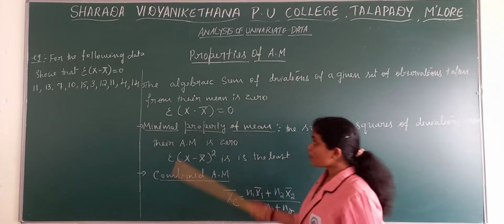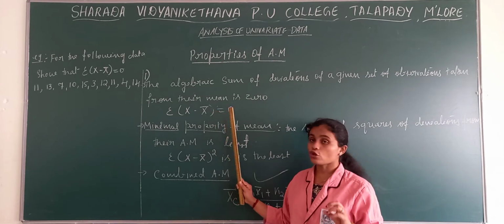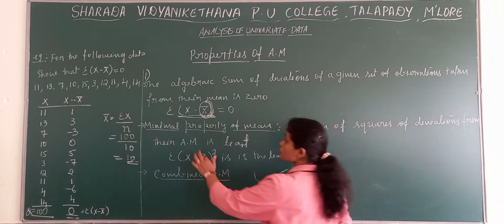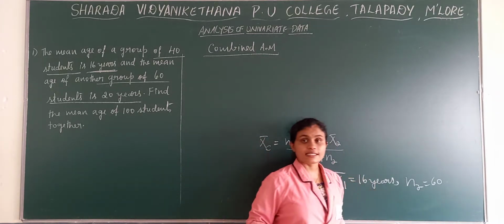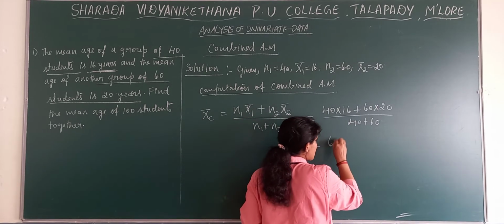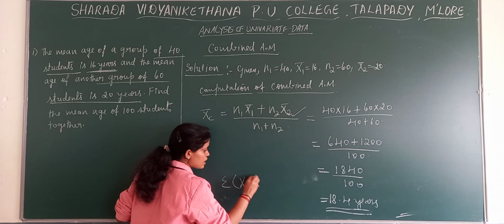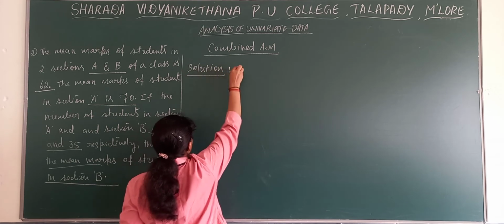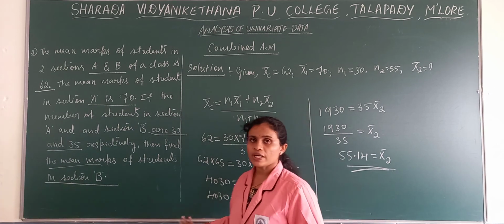Chapter 5 Analysis of Univariate Data part 6 by ms.Durgashri rai